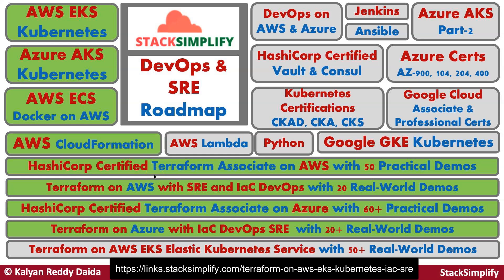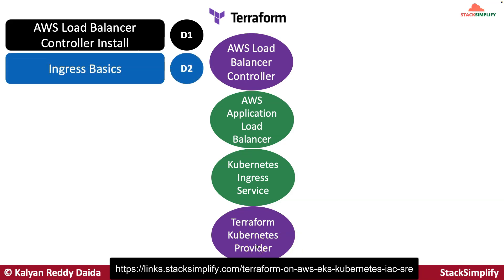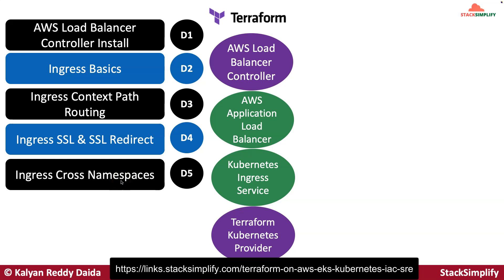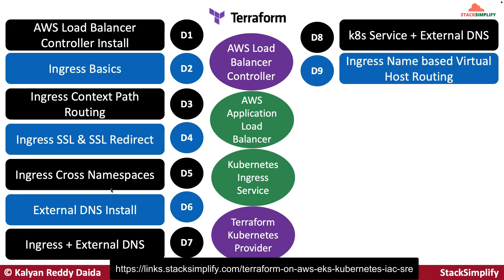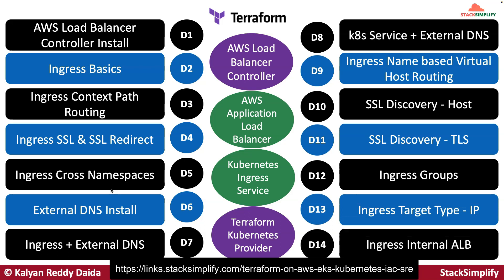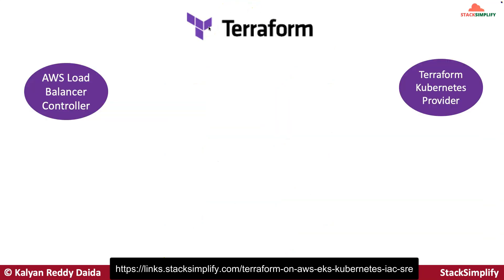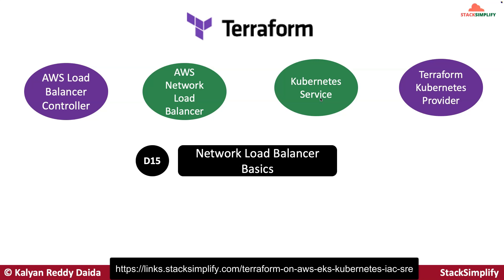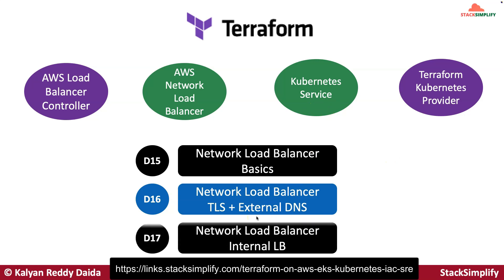AWS EKS Kubernetes Ingress Services | AWS Load Balancer Controller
Terraform on AWS EKS Kubernetes IaC SRE- 50 Real-World Demos
Course URL

Terraform on Azure with IaC DevOps SRE | Real-World 25 Demos
Course URL

Azure Kubernetes Service with Azure DevOps and Terraform course

Terraform on AWS with SRE & IaC DevOps | Real-World 20 Demos complete Course URL

AWS CloudFormation. Masterclass | DevOps & Infrastructure as Code

3. Join our Facebook Group

Course Modules
01. Infrastructure as Code (IaC)
02. Terraform Install Tools, Command and Language Basics
03. Terraform Settings, Providers, and Resources
04. Terraform Input Variables, Output Values, Datasources
05. Terraform Loops, MetaArguments, Splat Operator and Functions
06. AWS VPC 3-Tier Architecture Design using Terraform
07. Bastion Host AWS EC2 Instances, Security Groups, TF Provisioners with Terraform
08. AWS EKS Cluster, Public and Private Node Groups using Terraform
09. Kubernetes Fundamentals
10. Kubernetes Deployment and Service using YAML
11. Terraform Kubernetes Provider - Kubernetes Deployment & Service
12. Terraform Remote State Storage - AWS S3 & DynamoDB
13. AWS EKS IAM Roles for Service Accounts (IRSA) using Terraform
14. AWS EKS EBS CSI Driver Install with Self-Managed AddOn Option using Terraform
15. AWS EKS EBS Demo using k8s YAML  (UserMgmt WebApp with MySQL DB)
16. AWS EKS EBS Demo using k8s Terraform  (UserMgmt WebApp with MySQL DB)
17. AWS EKS EBS Volumes Retain and Resize Settings
18.  AWS EBS CSI EKS Add-On
19. Provision AWS IAM Admin User as EKS Admin
20. Provision AWS IAM Basic User as EKS Admin
21. Provision of AWS Users (Admin & Basic) as EKS Admins using Terraform
22. Provision EKS Admins using IAM Roles & IAM Groups
23. Provision EKS Admins using IAM Roles & IAM Groups using Terraform
24. Provision EKS ReadOnly User using IAM Roles, Groups & k8s CR, CRB
25. Provision EKS Developer Users using IAM Roles, Groups & k8s R, RB
26. AWS Load Balancer Controller Install using Terraform Helm Provider
27. Ingress Basics
28. Ingress Context Path based Routing
29. Ingress SSL and SSL Redirect
30. Install ExternalDNS using Terraform Helm Provider
31. Ingress with ExternalDNS
32. Kubernetes LB Service with ExternalDNS
33. Ingress Name based Virtual Host Routing
34. Ingress SSL Discovery Host
35. Ingress SSL Discovery TLS
36. Ingress Groups
37. Ingress Target Type IP
38. Ingress Internal LB
39. Ingress Cross Namespaces
40. AWS Network LB with AWS Load Balancer Controller
41. AWS NLB TLS, External DNS with AWS LBC
42. AWS NLB Internal LB with AWS LBC
43. AWS EKS Fargate Profiles
44. Run EKS Workloads on AWS Fargate
45. AWS Fargate Only EKS Cluster
46. AWS EFS CSI Controller Install using Terraform Helm Provider
47. AWS EFS Static Prov
48. AWS EFS Dynamic Prov
49. AWS EFS File System Mount for Fargate Workloads
50. Kubernetes Cluster Autoscaler Controller Install and Test
51. Kubernetes HPA with Terraform
52. Kubernetes VPAwith Terraform
53. AWS EKS Monitoring and Logging with kubectl and Terraform